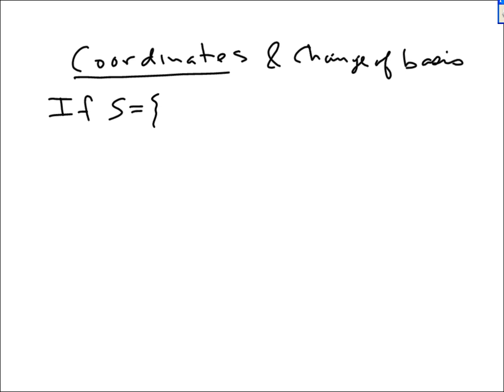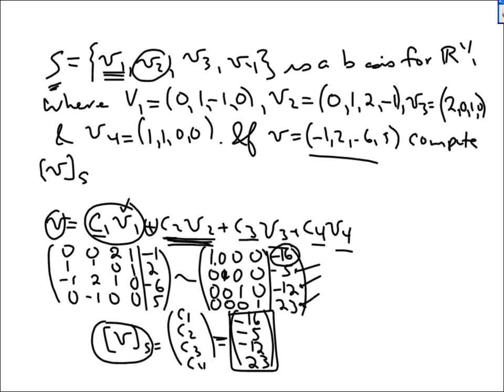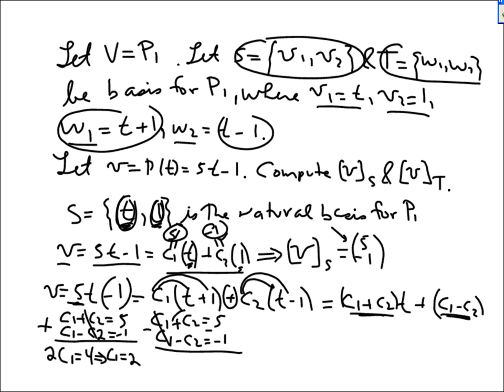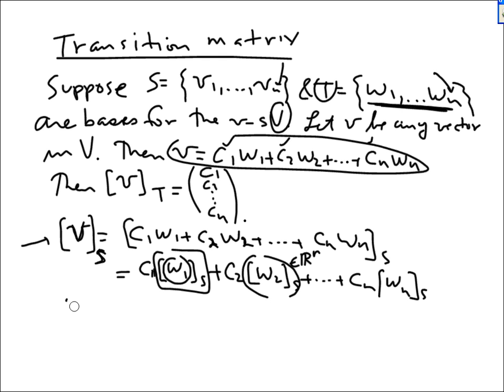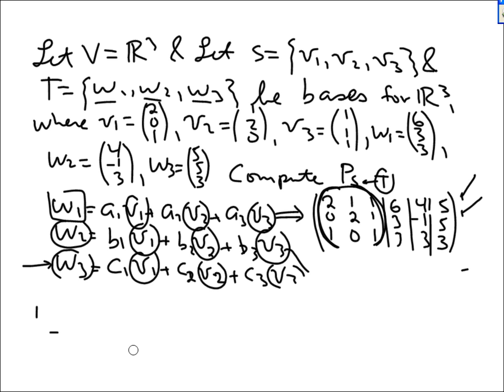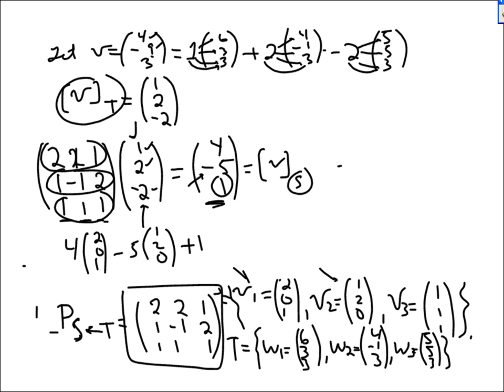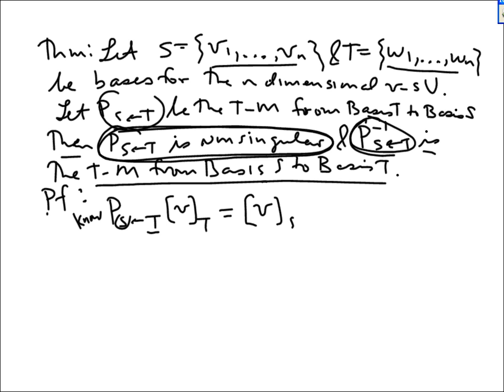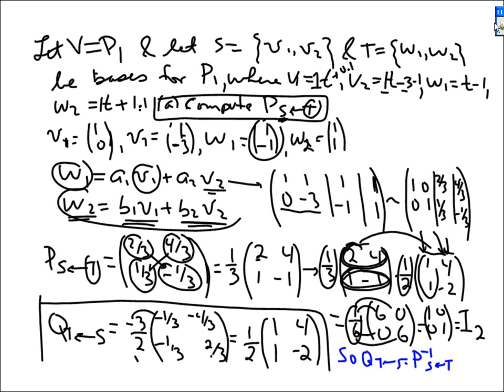Coordinates & Change of Basis by Free Academy